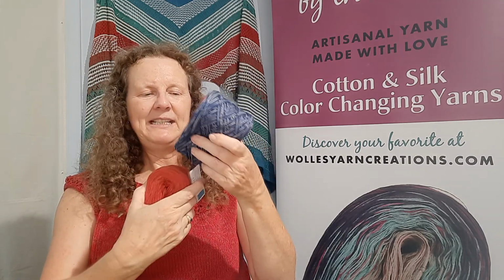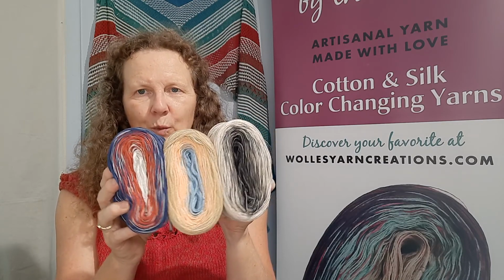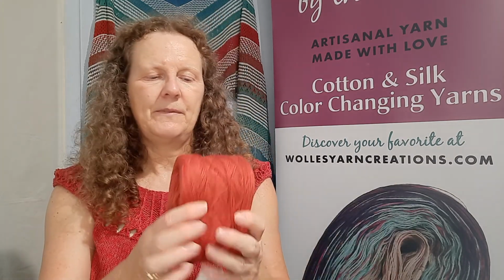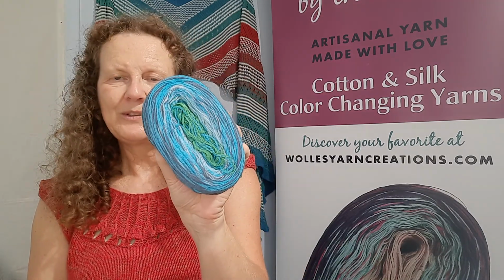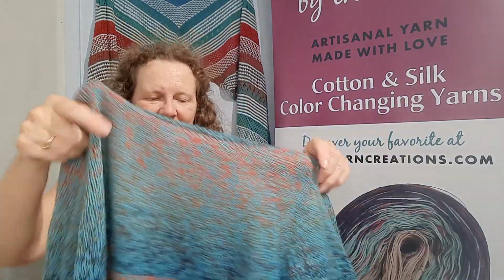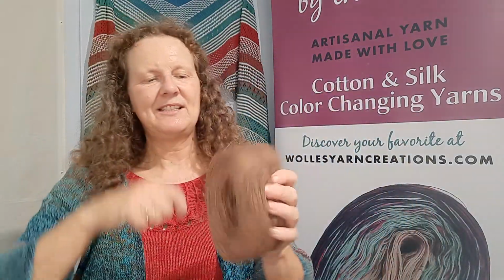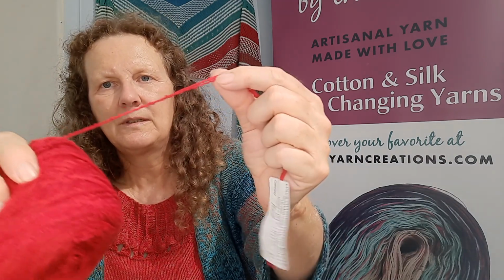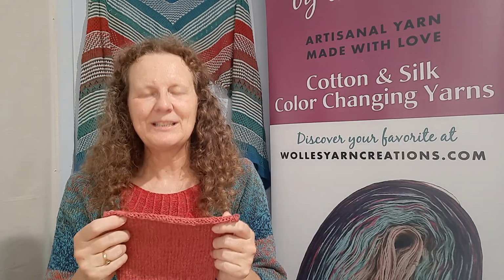Sport Weight Yarns - Ideal for Knitting Shawls, Tops, and Cardigans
Sport weight yarns have just the right thickness: not too thick and not too thin - just right, as Goldilocks would say. They are perfect for knitting and crocheting shawls, wraps, summer tops, and cardigans.

In this video I am introducing our three blends of sport weight yarns:
a) Cotton
b) Cotton/Silk/Merino
c) Cotton Bouclé
All yarns are available on our website wollesyarncreations.com

Items shown in this video:
Upstairs Shawl (design by Wollschnegge)
knitted in 3 x 100 gr Color Changing Cotton Sport weight

Bell Yoke Tee (design by Angela Hahn)
knitted in 3 x 100 gr Cotton Heather Sport weight
shown in colors SCARLETT and MAUVE
NOTE: In the video I mistakenly called the pattern "Tulip Top" - the correct name is Bell Yoke Tee. Also, it takes three skeins to knit this project, not two.

Warm It Up Shawl (design by Paperdaisycreations)
knitted in 2 x 100 gr Cotton/Silk/Merino Sport weight
shown in color REEL

Karnickel Shawl (design by Martina Behm)
shown in colors BANANARAMA and STEEL

Vitamin D Cardigan (design by Heidi Kirrmaier)
knitted in 4 x 100 gr Cotton/Silk/Merino Sport weight
shown in color ART DECO

Banksia Shawl (design by Ambah O'Brien)
shown in color CHOCOLATE

Color Love Shawl (design by Veera Välimäki)
knitted in 3 x 100 gr Cotton/Silk/Merino Sport weight
shown in colors TEAL, ROYAL BLUE, and RED